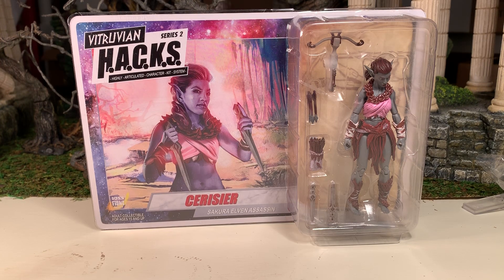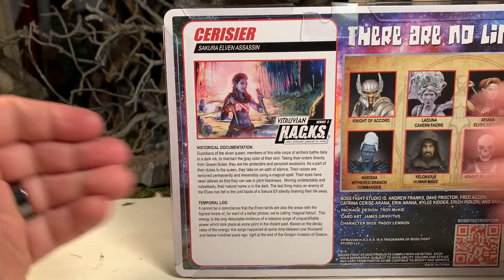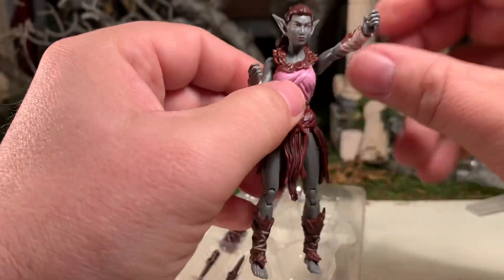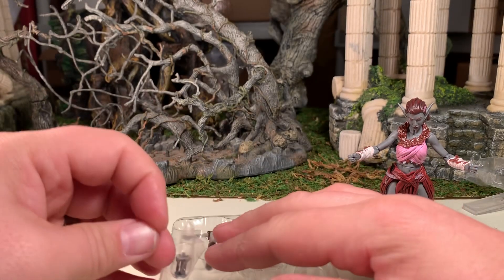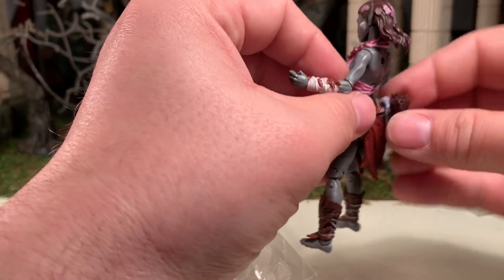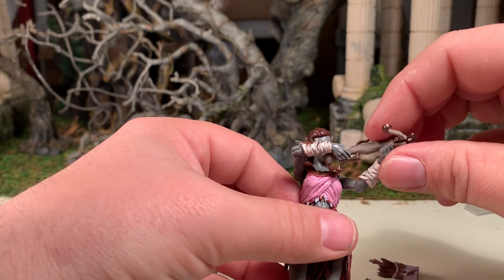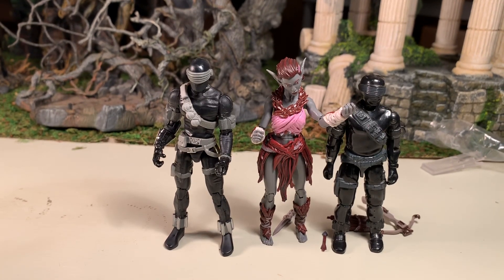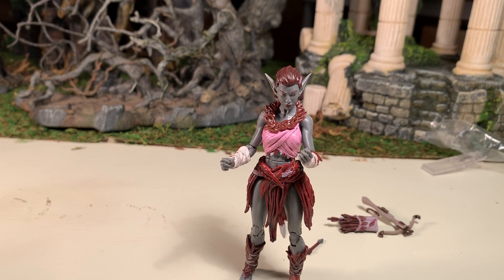Cerisier Sakura Elven Assassin Boss Fight Studio Vitruvian Hacks Review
This was a figure I got in the 2018 Boxing Day mystery box. Not sure I would have bought her on her own, but I think she’s cool now that I have her.